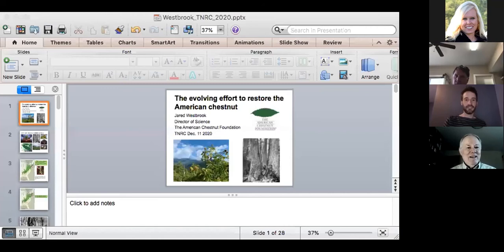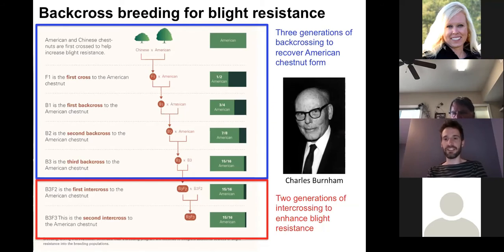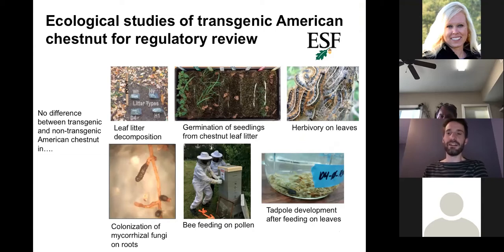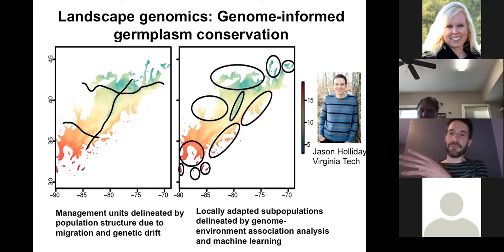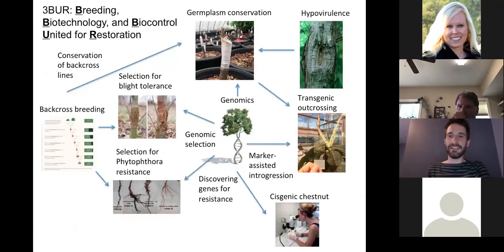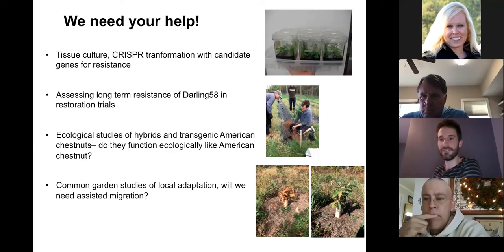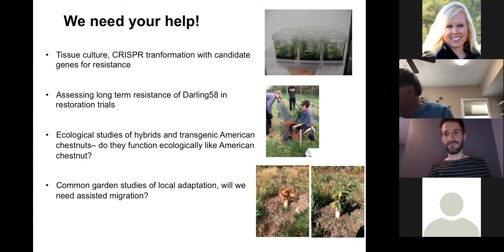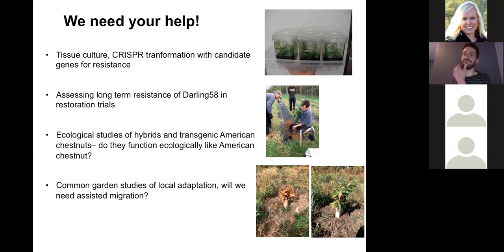TNRC - American Chestnut Foundation, Dr. Westbrook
On December 12, 2020, TNRC recorded a presentation via Zoom from Dr. Jared Westbrook from The American Chestnut Foundation.